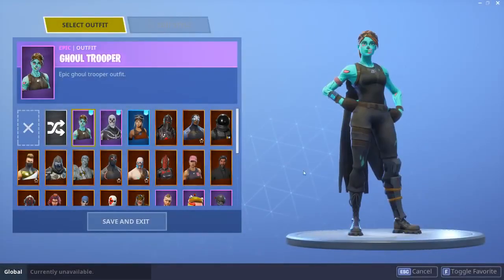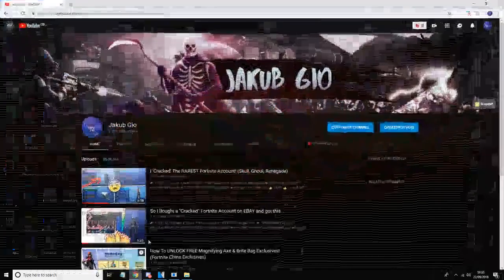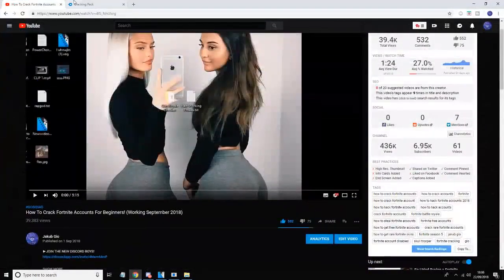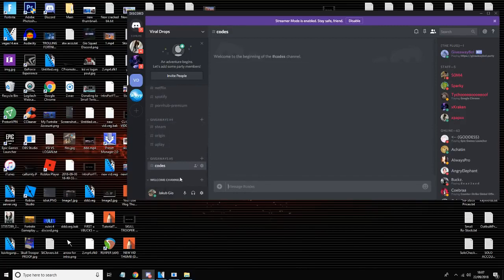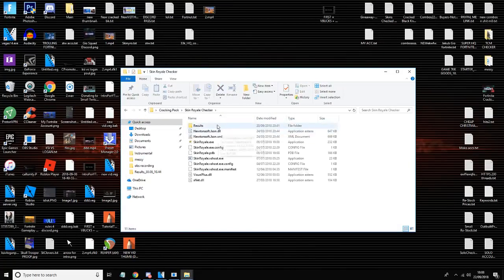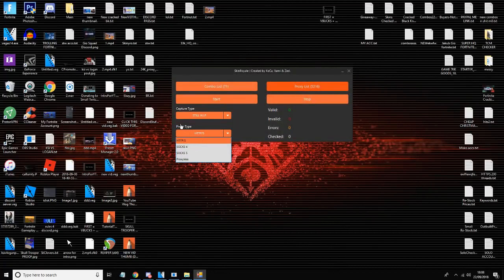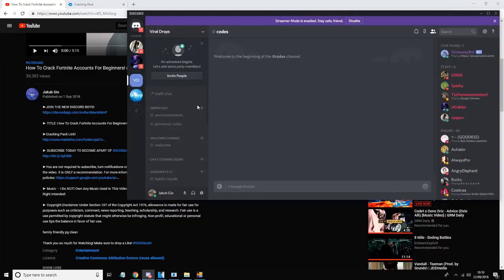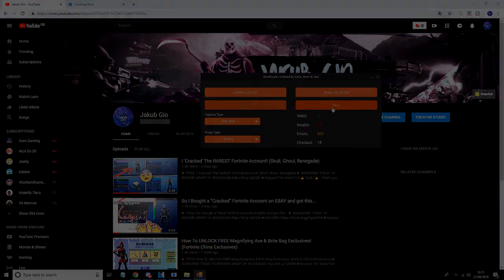How to Crack 'RARE' Fortnite Accounts! Easy Method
►Video Uploaded & Owned by Jakub Gio (PG, Family Friendly + No Swearing!)